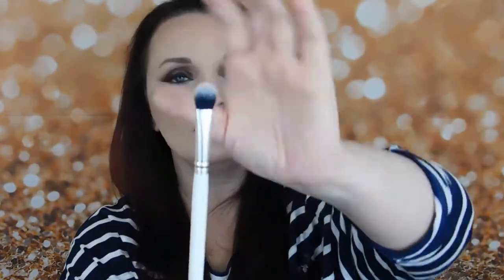* Holy Grail Brushes *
These are the brushes I use daily -- my holy grail brushes!

First two brushes are no longer on Ulta, but found them in a set on Amazon!

MARC JACOBS BEAUTY The Bronze - Bronzer Brush No. 12

BS-MALL Makeup Brushes

IT BRUSHES FOR ULTA Airbrush Precision Smudger Brush #124